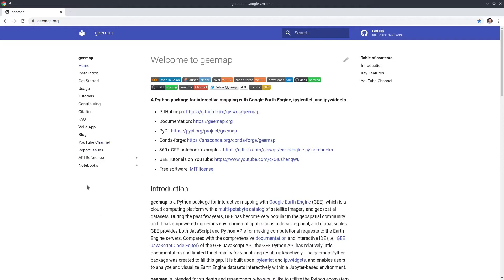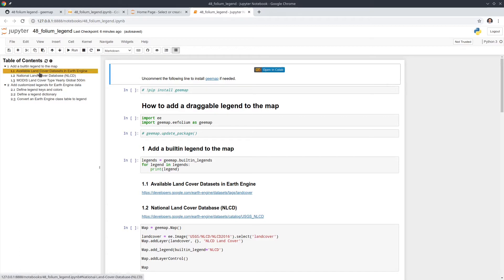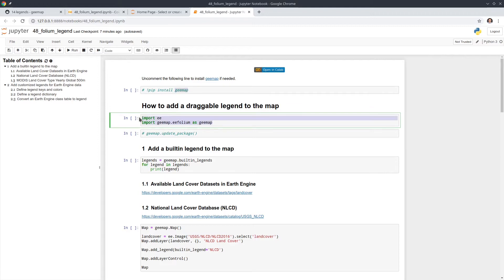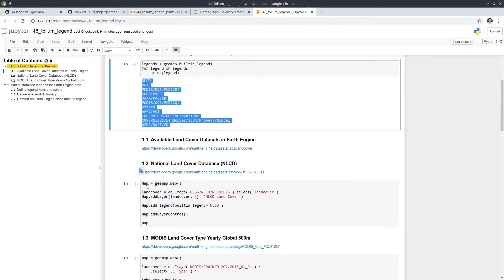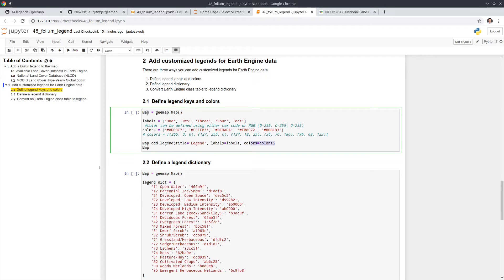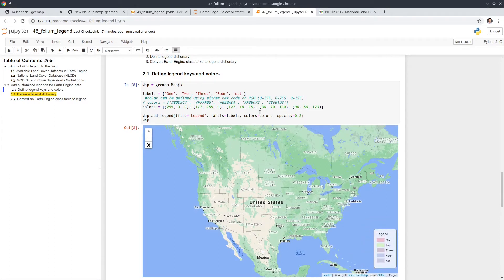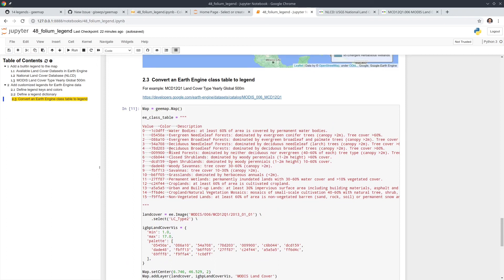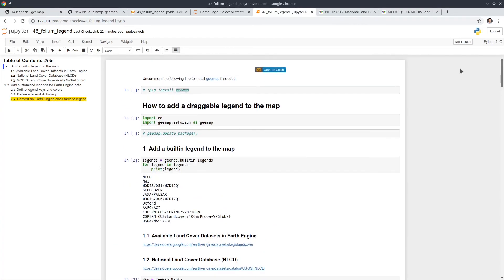GEE Tutorial #48 - How to add a draggable legend to folium maps